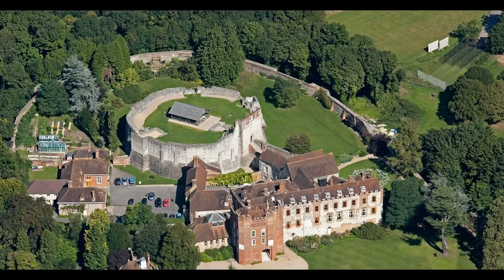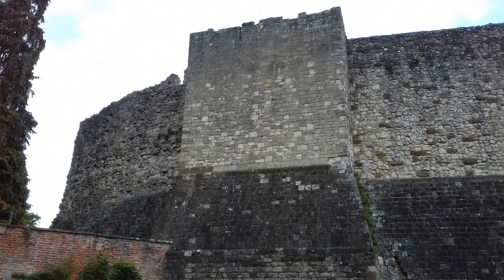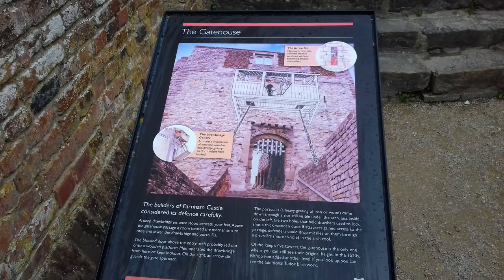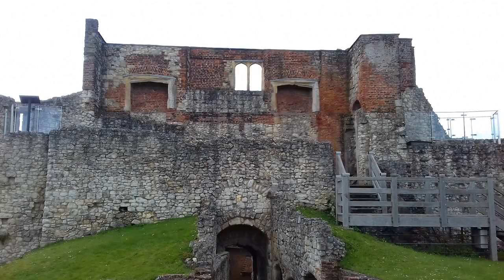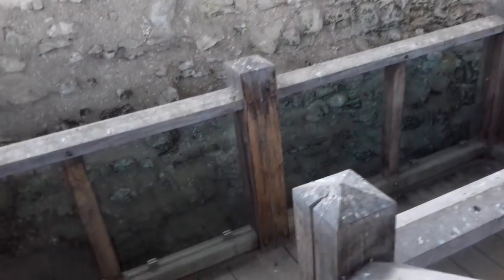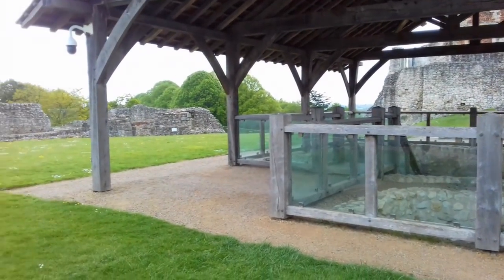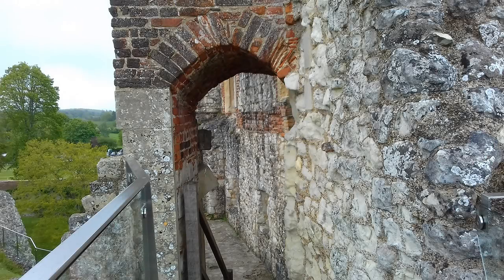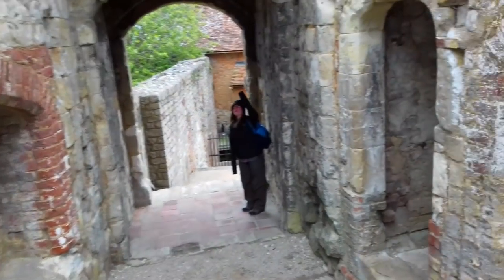EXPLORING FARNHAM CASTLE | SURREY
Another English Heritage owned castle that myself and Candice explored, making use of our recently acquired memberships! This time we went to Farnham Castle keep in Farnham, Surrey.